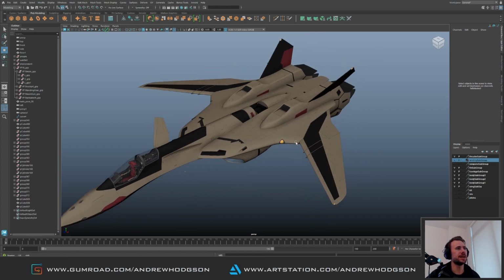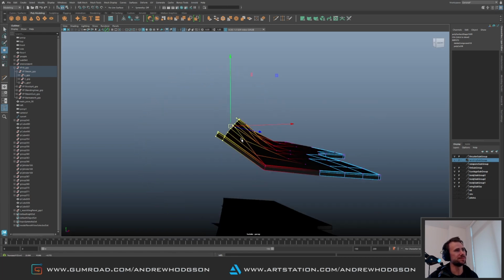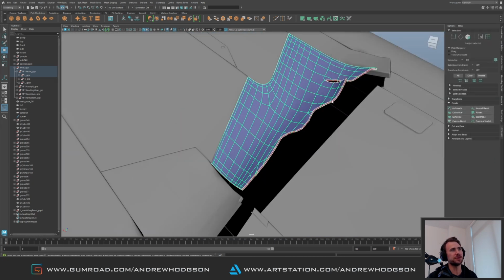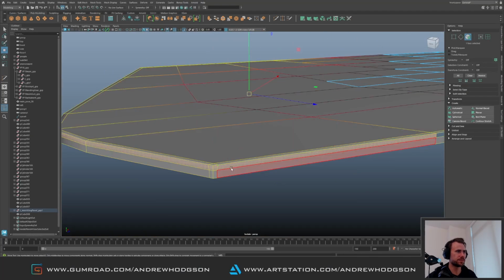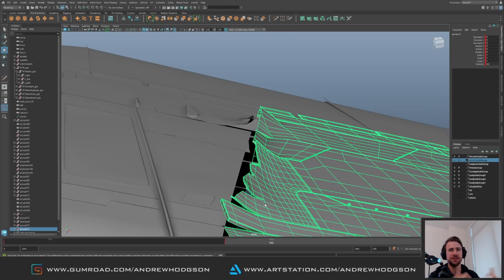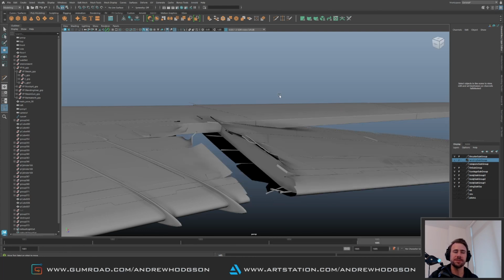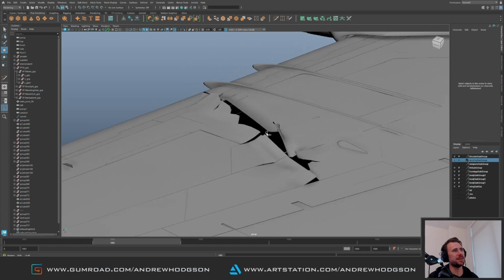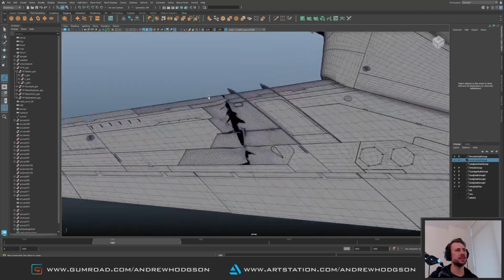Damage Workflow in VFX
On stream we went over one of the few ways you can do damage in VFX production involving pre damaged model variants. Every task has different challenges and solutions, this is just one of them.